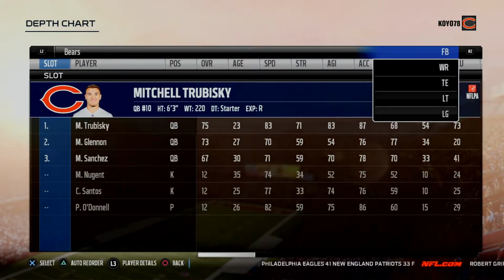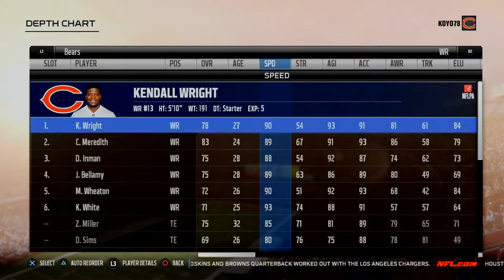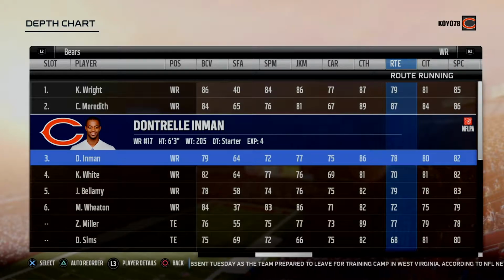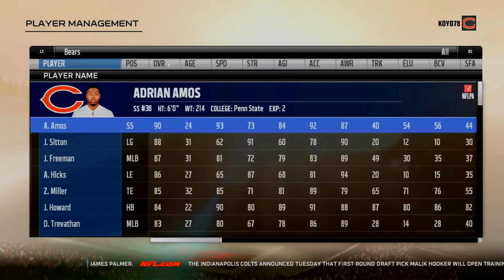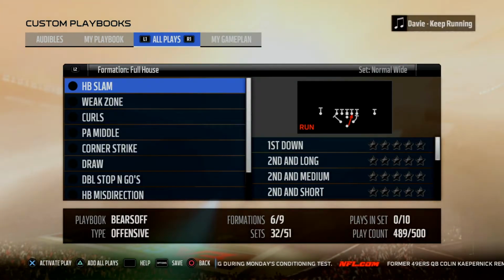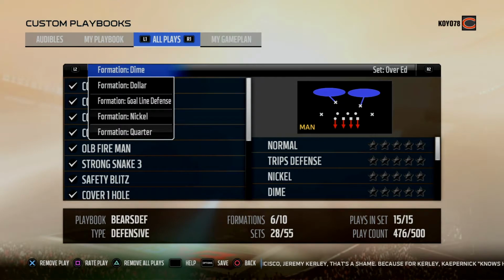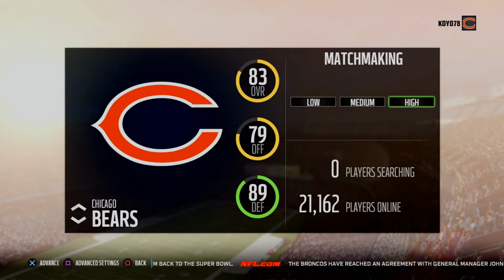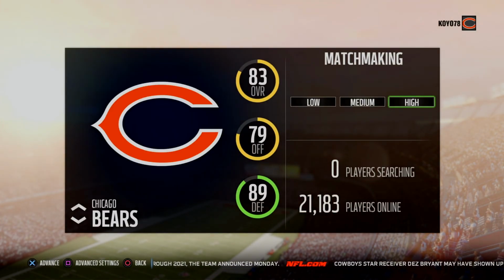Madden 18 - Custom Playbook & Depth Chart in H2H games